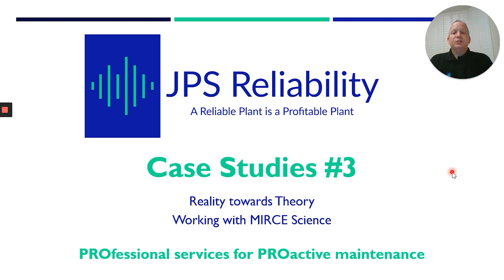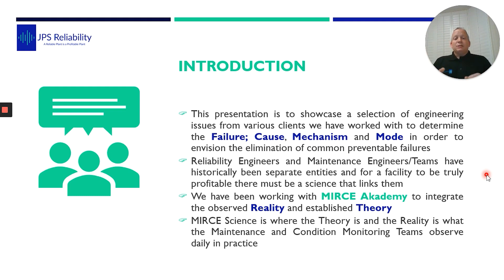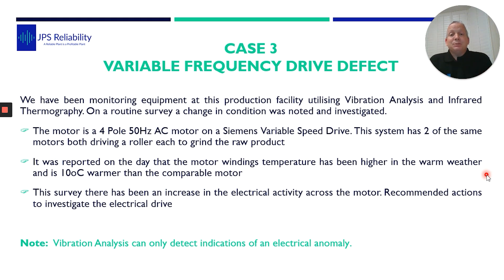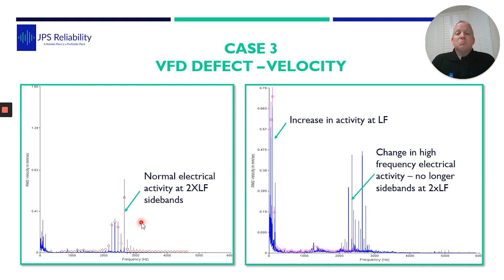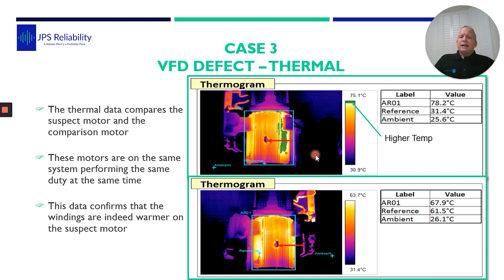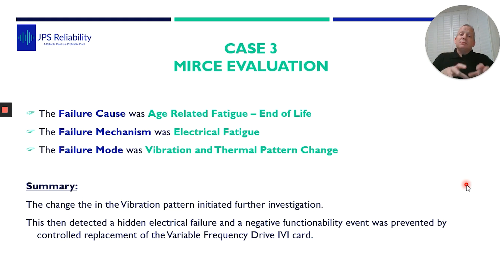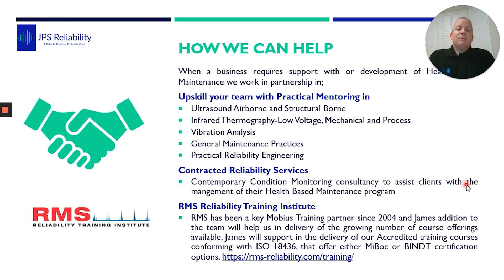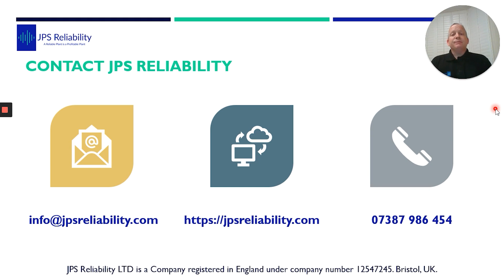JPS Reliability Case Study #3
This case study shows how vibration analysis detected a hidden failure in a variable frequency drive.